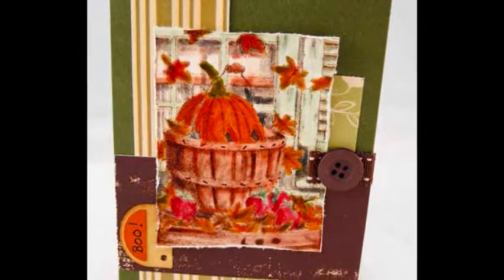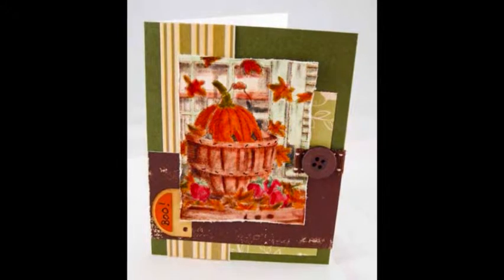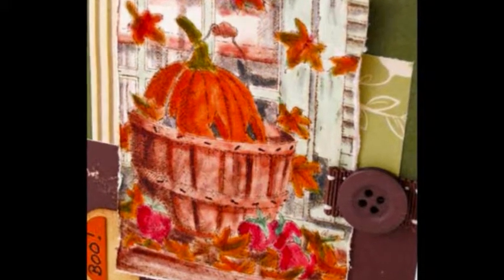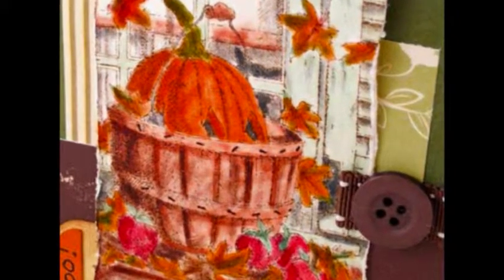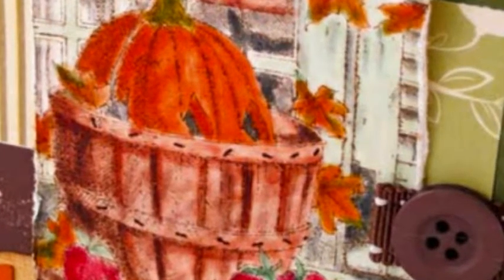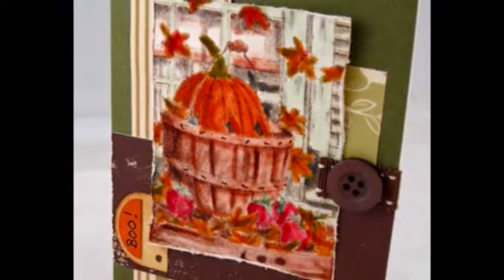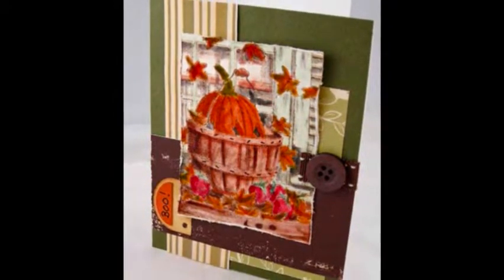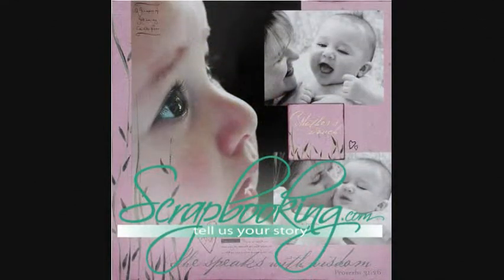Card Making Article - October 2011, Scrapbooking.com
-- Fall-themed cards such as this one are a great way to usher in this much loved season!